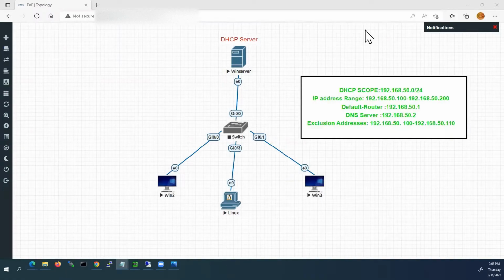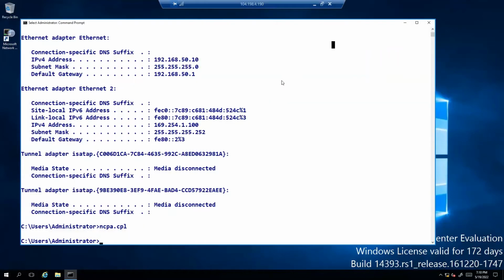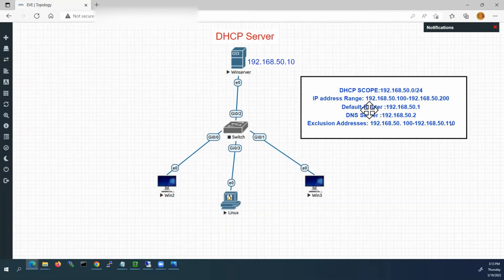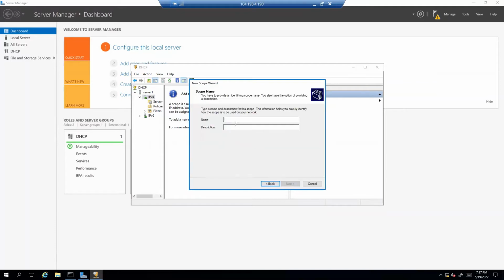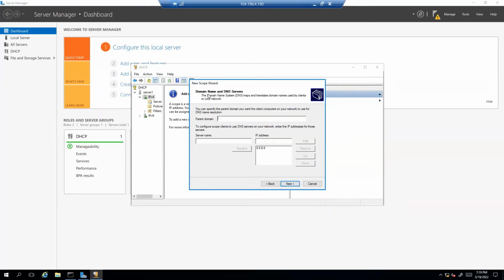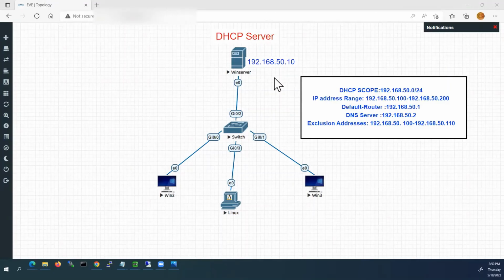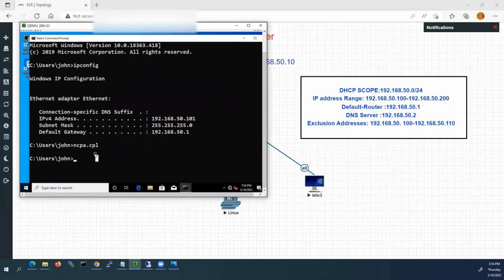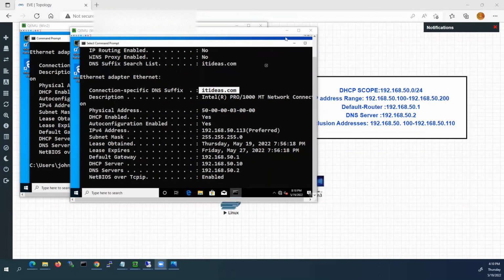Configure DHCP Services in Windows Server 2016 | Step by Step configuration of DHCP | ITIdeas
In this video, I will show you how to install and configure DHCP Server(Services) in Windows 2016 Server..

Every DHCP Client(device) in the network needs IP address. DHCP works based on DORA process.
1.Discover (Broadcast message) - Client
2.Offer (unicast message) - Server to Client
3.Request (Broadcast message) - Client
4.Acknoledge (Unicast message) - Server to Client

When any device(DHCP Client) in the network powered on, it will search for the DHCP server to get/lease the IP address details.
Any DHCP Server in the network will offer(DHCP Offer) IP parameters to the client.
Then DHCP Client will request(DHCP Request) those IP parameters from the server.
Finally, Server will confirm(DHCP Acknowledge) those parameters to the DHCP client for a lease period.

DHCP:
Assign IP address dynamically to the devices in the network.